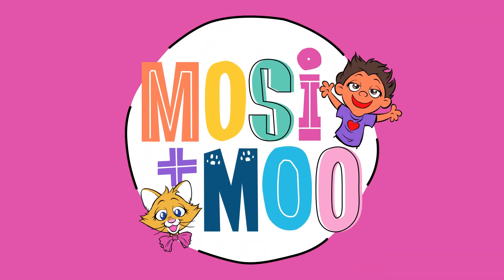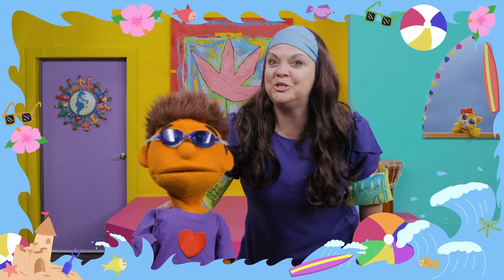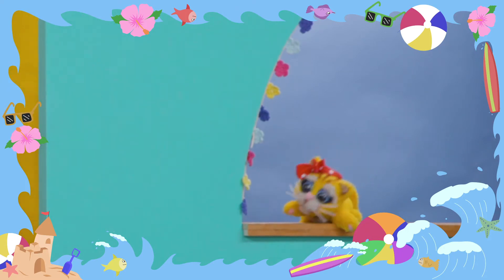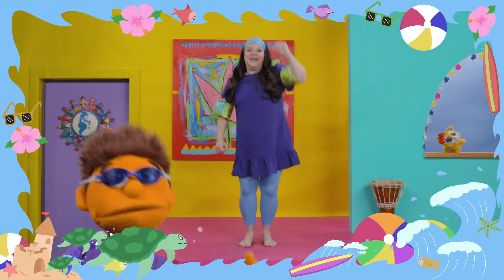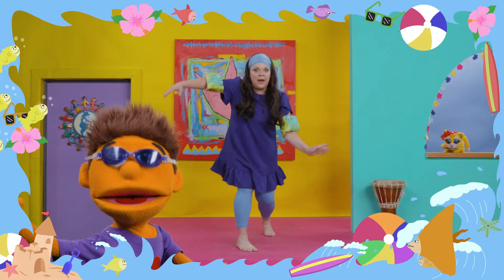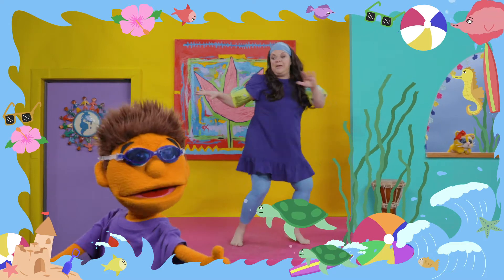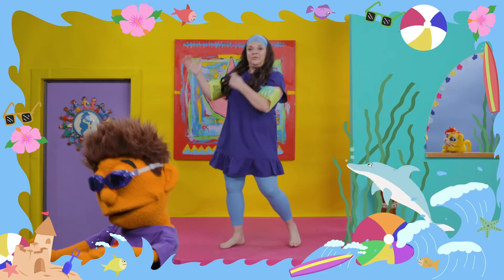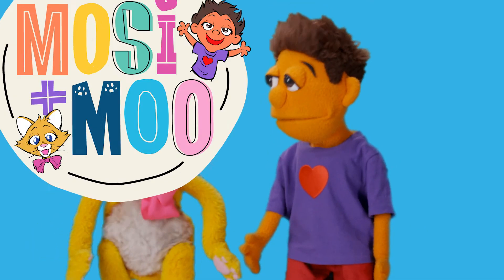Surfing Dance Party for Kids - Educational Action Video, Fun, Dance to Learn, Waves, Balance, Rhythm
Hit the waves and pretend to be surfers in MOSI + MOO's SURFING DANCE PARTY! This interactive, educational dance party will improve your child's balance and rhythm while they splash around in the imaginary ocean. In MOSI + MOO's SURFING DANCE PARTY, kids can hit their boards and safely paddle amongst the starfish, dolphins, and crabs as they count down and switch feet to Belle's easy instructions. They will learn to shimmy, swim forwards and backwards, twist, get low, and do knee pops. This learning based video, MOSI + MOO's SURFING DANC PARTY, is perfect for preschool, early education, and kids up to grade 2.

MOSI + MOO is where KIDS DANCE TO LEARN! This special, educational channel is designed for kids ages 2 to 7 and is curriculum based. Children enhance their locomotor and non-locomotor skills with MOSI + MOO. Your child will further develop their coordination, agility, rhythm, numeracy, literacy, and memory skills when they dance with MOSI + MOO. They will also be taught core values like resilience, compassion, courage and teamwork.

In addition to their SURFING DANCE PARTY, MOSI + MOO offers hours of dancing fun! Check out MOSI + MOO's wide array of programming from Dance Games, to Dance Adventures and Stories, to Dance Songs, and best of all, Nursery Rhymes Dances like OLD MACDONALD HAD A FARM, THE ITSY BITSY SPIDER, FIVE LITTLE MONKEYS JUMPING ON THE BED, and more! Try MOSI + MOO's JUNGLE DANCE GAMES and laugh as you freeze dance in animal shapes!

Follow on TikTok, Instagram, Facebook, and Twitter! @MOSI AND MOO, EDUCATIONAL DANCE VIDEOS FOR KIDS @mosiandmoo, mosiandmoo. Check out MOSI + MOO's amazing website where Belle offers creative dance tips for parents and teachers, as well as episode guides, lesson plans, worksheets and so much more!